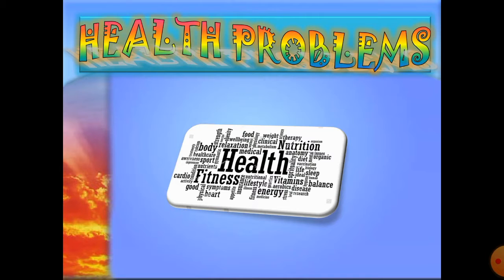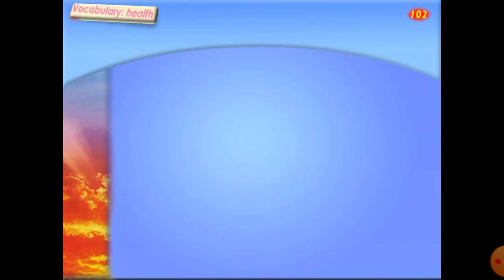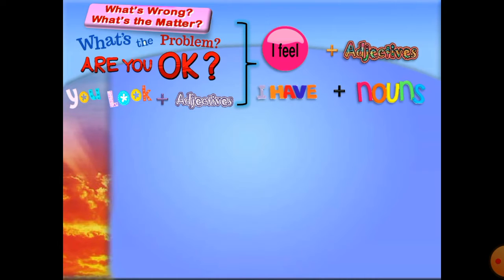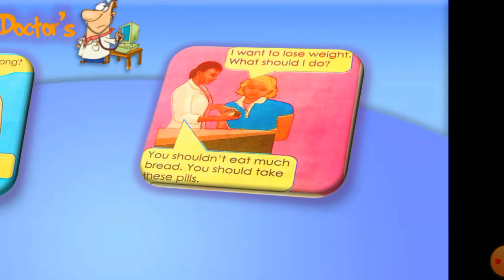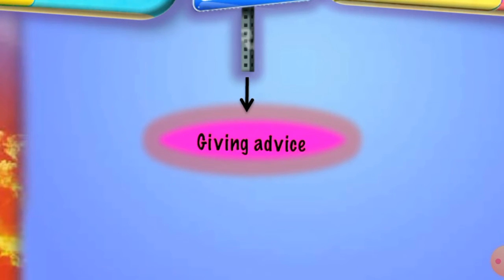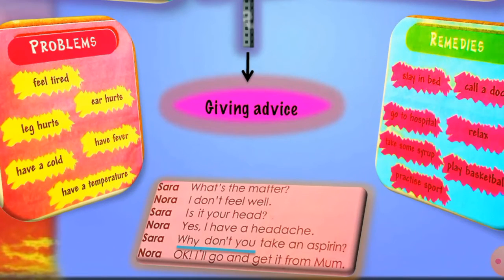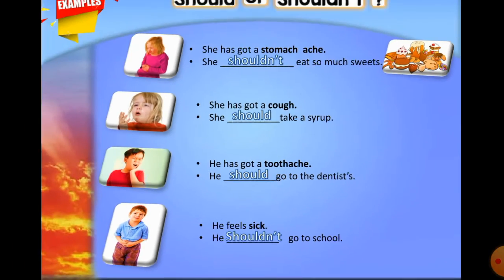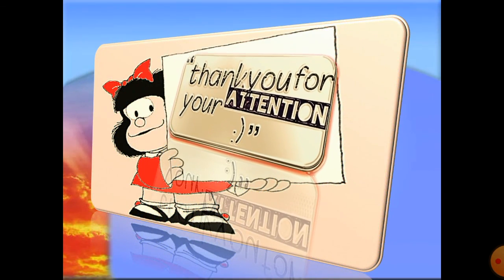Health problems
a good video to ask and answer about health problems.